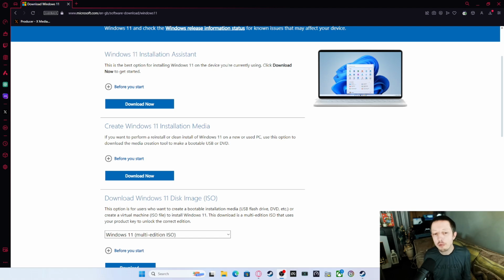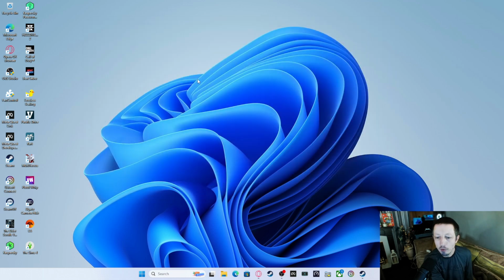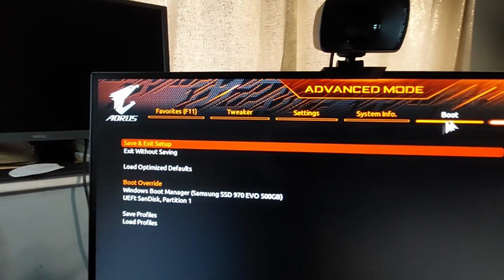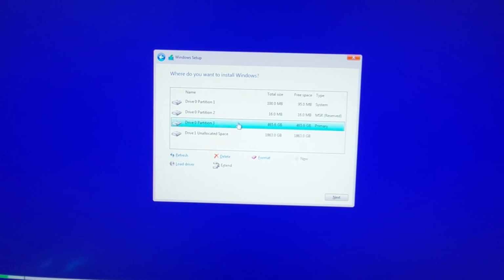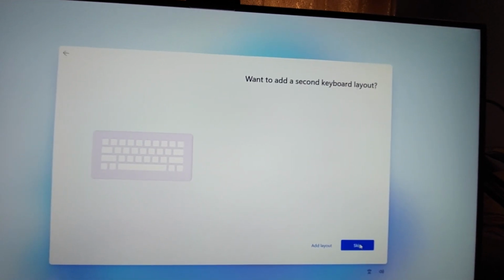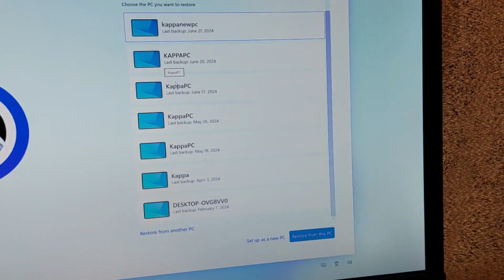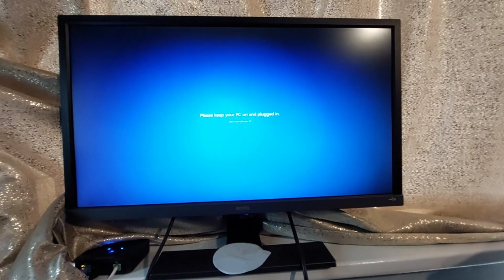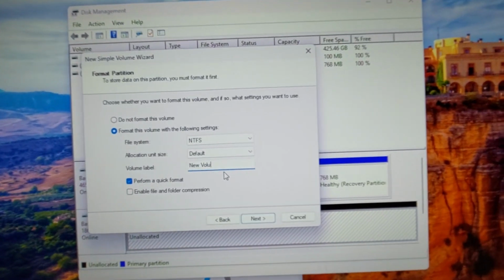Windows 11 full install guide step by step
Welcome to the Channel, Todays video. Windows 11 full install guide step by step
this how to wipe your pc clean and then reinstall and fresh windows install as if it was NEW!!

ALSO A PINNED COMMENT!!!

LIVE MON-TUES-WEDS 10:30 - 3PM UK TIME (SUBJECT TO CHANGE)
DEPENDING ON MY SON RIO WHOM IS AUTISTC AND I CARE FOR FULL TIME, THANK YOU

Connect Fiber -
Every home should enjoy the fastest broadband, fuss-free, at fair prices
We’re on a mission to bring the best broadband to the communities that need it.
Founded in 2019, we’re a passionate bunch of broadband experts who want everyone to benefit from fast, reliable, and affordable full fibre technology.
Backed by a multi-million investment from Foresight Group, we are rapidly bringing superior connectivity to UK homes and businesses.

- The kappa Convict
- Youtube Gaming
- MultiStreaming
- Live
- Livestream
- Livestreaming
- live on facebook
- Variety Streamer
- FPS
- Gaming
- PC
- Tech Help
- Horror Games
- Shooter Games
- VR
- Quest 2
- PCVR